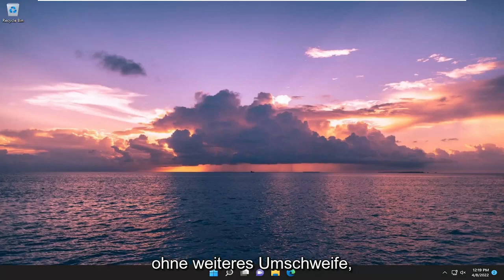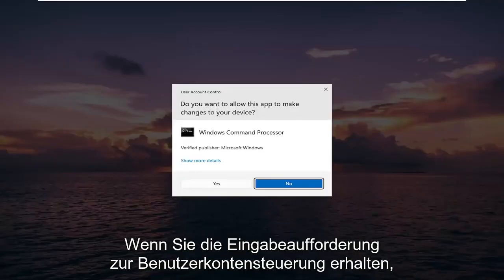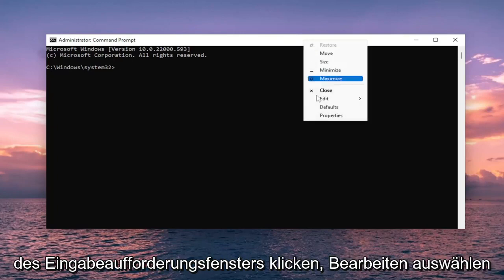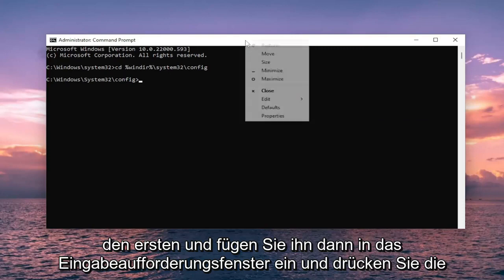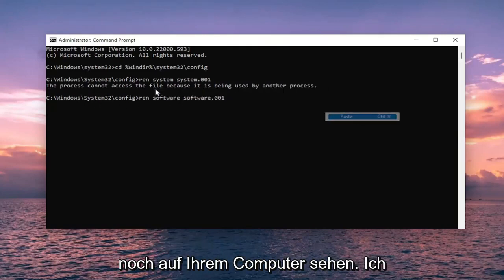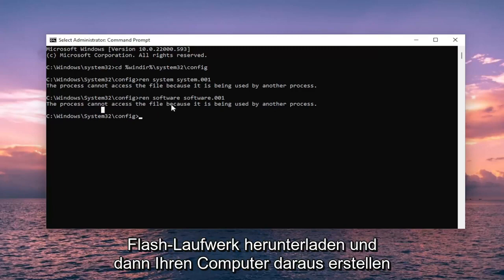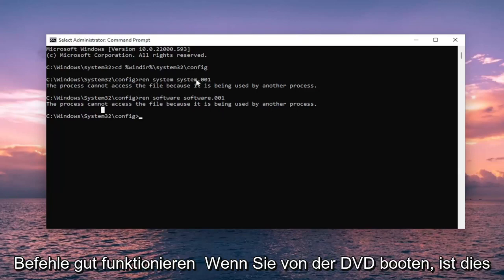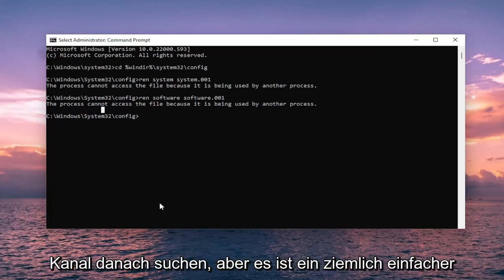Fix: Beim Zurücksetzen Ihres PCs unter Windows 10/11 ist ein Problem aufgetreten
Beim Zurücksetzen Ihres PC-Fehlers unter Windows 11 FIX ist ein Problem aufgetreten

Verwendete Befehle:
cd %windir%\system32\config
ren system system.001
ren software software.001

Eine der häufigsten Ursachen für den Reset-Fehler sind beschädigte Systemdateien. Wenn Schlüsseldateien in Ihrem Windows 11-System beschädigt oder gelöscht werden, können sie verhindern, dass der Vorgang Ihren PC zurücksetzt. Wenn Sie den System File Checker (SFC-Scan) ausführen, können Sie diese Dateien reparieren und versuchen, sie erneut zurückzusetzen.

In diesem Tutorial behandelte Probleme:
Beim Zurücksetzen Ihres PC-Fehlers unter Windows 11 ist ein Problem aufgetreten
Beim Zurücksetzen Ihres PC-Fehlers ist ein Problem aufgetreten. Es wurden keine Änderungen vorgenommen
So beheben Sie ein Problem beim Zurücksetzen Ihres PC-Fehlers
So beheben Sie ein Problem beim Zurücksetzen Ihres PC-Fehlers unter Windows 11
Windows 11 beheben Beim Zurücksetzen Ihres PC-Fehlers ist ein Problem aufgetreten. Es wurden keine Änderungen vorgenommen

Windows 11 bietet Benutzern die Möglichkeit, ihre Systeme zurückzusetzen und das Betriebssystem in den Standardzustand zu versetzen.

Auf diese Weise können Sie verschiedene Fehler beseitigen, die möglicherweise verhindern, dass ihre Computer ordnungsgemäß funktionieren.

Es gibt jedoch Fälle, in denen das Zurücksetzen Ihres Windows 11-Computers aufgrund der Fehlermeldung zu einer unmöglichen Aufgabe wird: Beim Zurücksetzen Ihres PCs ist ein Problem aufgetreten. Es wurden keine Änderungen vorgenommen.